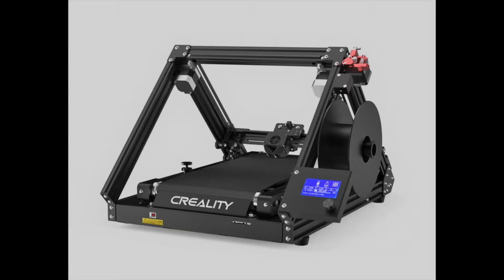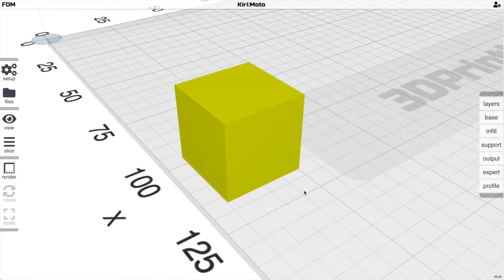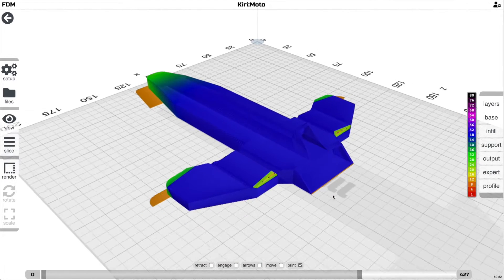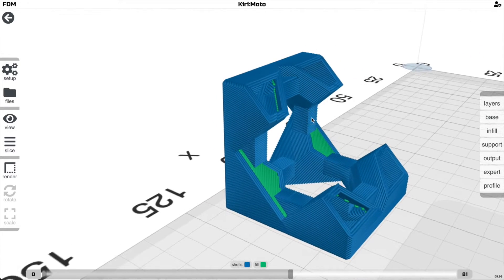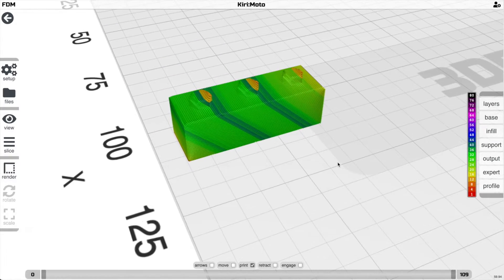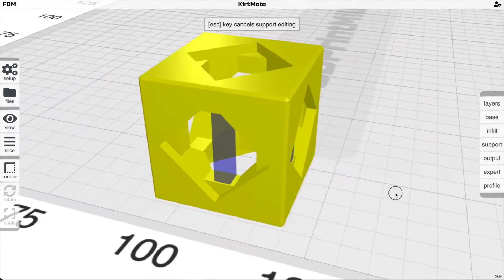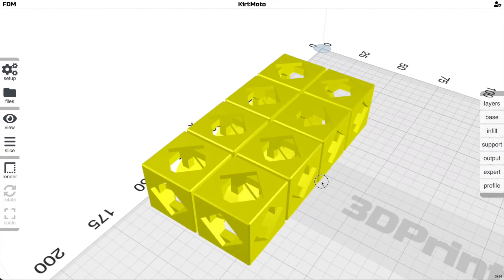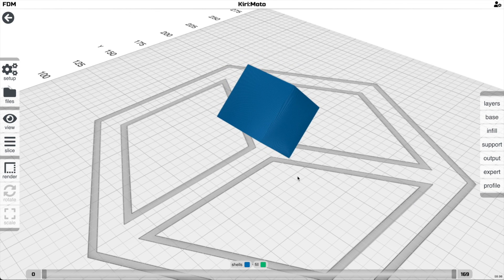Belt Printing In Depth with Kiri:Moto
This video covers a wide range of belt-specific issues from looping to bed adhesion to print quality.

00:00 Intro
00:44 Anchors and Brims
03:34 Print Quality
05:15 Looping Regions
07:25 Looping Math
08:14 Supports
09:59 Never Do This
10:49 Final Thoughts